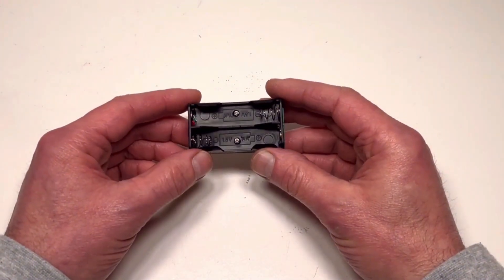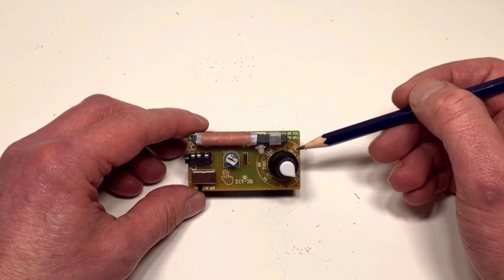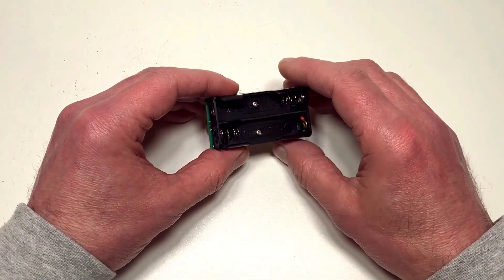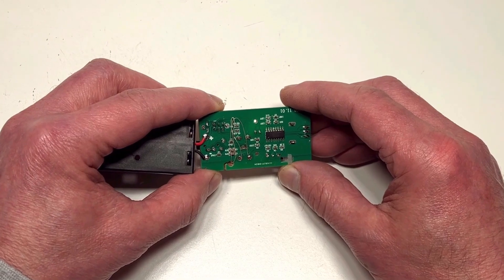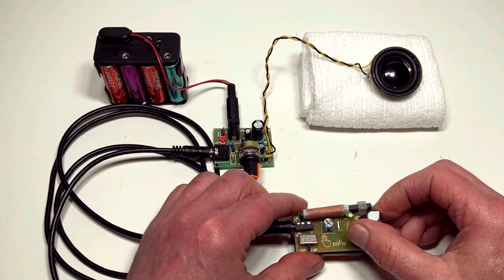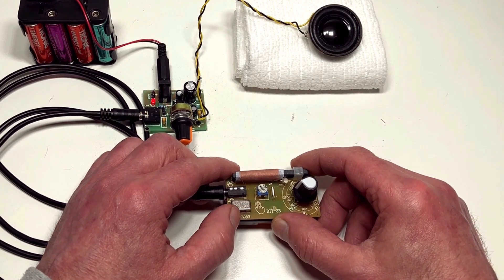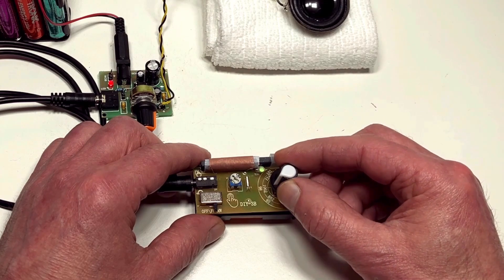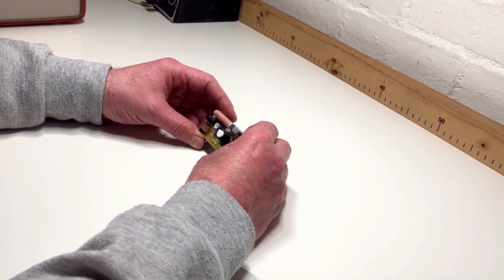A low cost PCB style AM-FM Radio with a Hidden Feature!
This is my review of the low-cost 'DIY-3B' PCB style personal radio receiver bought from AliExpress.

It's quite unique in that they have managed to squeeze in AM as well as FM reception and after digging a little deeper, it revealed a hidden feature that some of you may want to experiment with and extend the range of frequencies covered by this little radio.

If this is of interest to you then please take a look at my channel for reviews of budget friendly multi-band radios and other good stuff!

TWCG